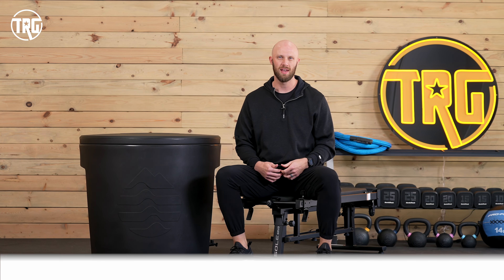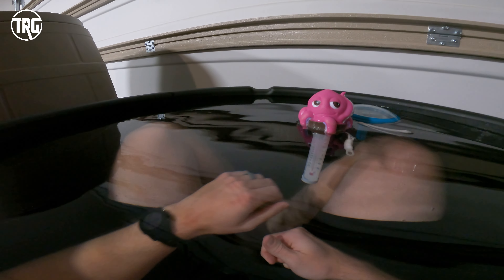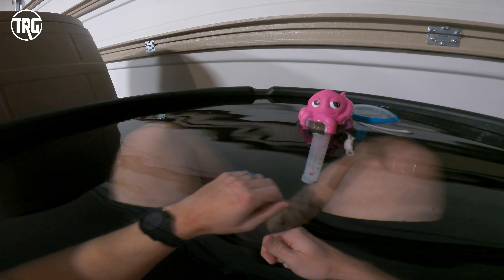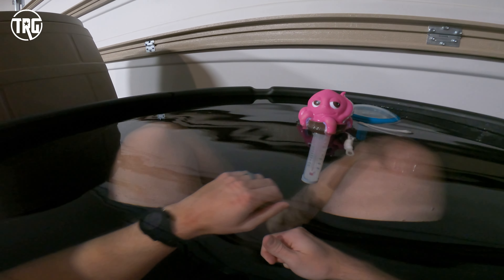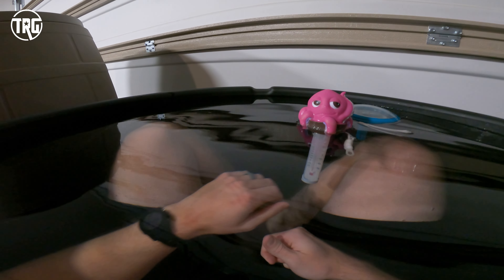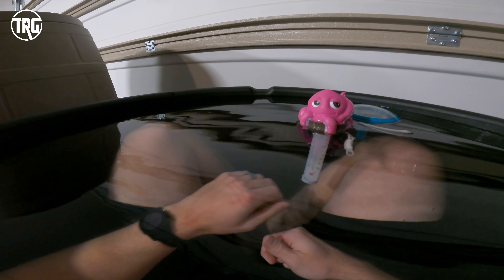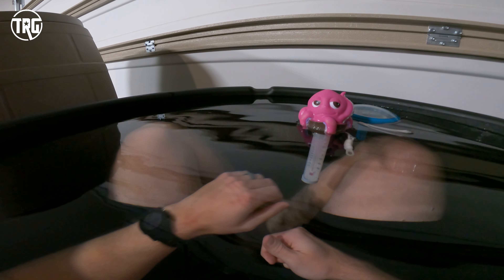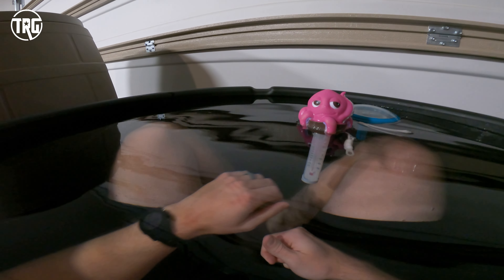Ice Barrel 300 Review: Watch Before You Buy This Cold Plunge!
The Ice Barrel 300 is a fully insulated and compact cold tub. It holds up to 77 gallons of water and can fit people up to 6’ 2” 250 pounds inside. Although we were able to push the limits and fit someone a bit larger than that inside. The sleek black material looks and feels really nice as it is slightly textured. The Ice Barrel 300 comes chiller ready with two ¾” ports on the side to connect a chiller. Ice Barrel will be coming out with their own chiller very soon.

The Ice Barrel 300 also includes a seat on the inside and is very comfortable, considering you’re trying to get uncomfortable by getting into a cold plunge. It also has arms wrests on the inside as well as has handles on the outside.

This review goes over our experience with the Ice Barrel 300 and all of it’s pros and cons. Let us know if you have any questions down in the comments!

0:00 - Ice Barrel 300 Review
0:34 - Ice Barrel Overview
4:37 - Water Temp & Testing
8:50 - POV Ice Barrel Demo
15:06 - Ice Barrel 300 vs 400
17:53 - Final Thoughts